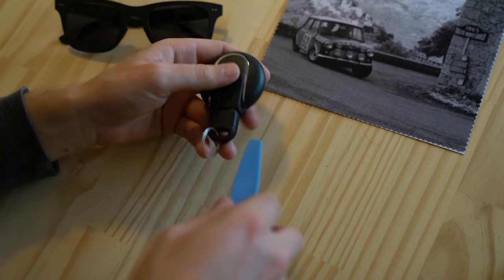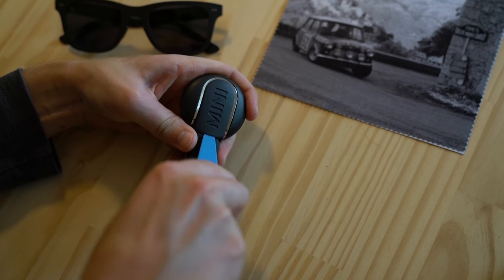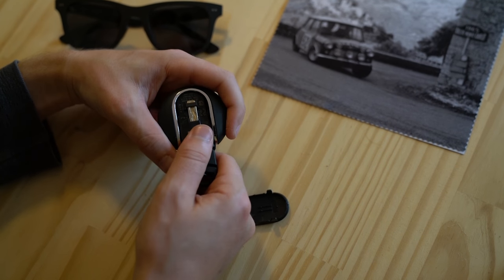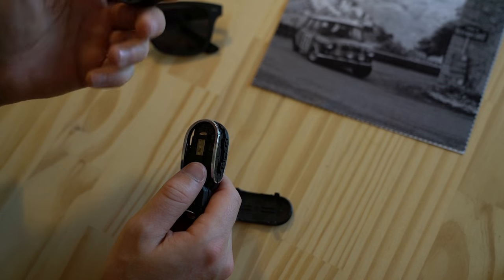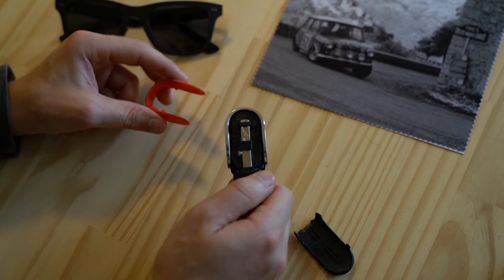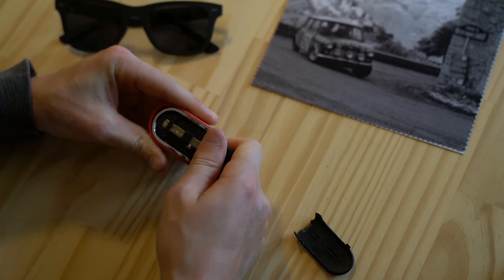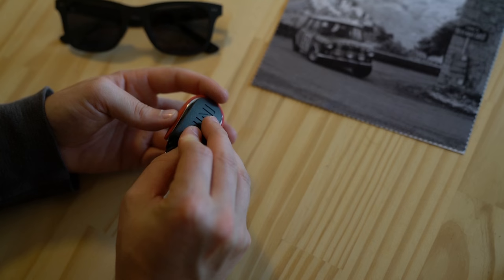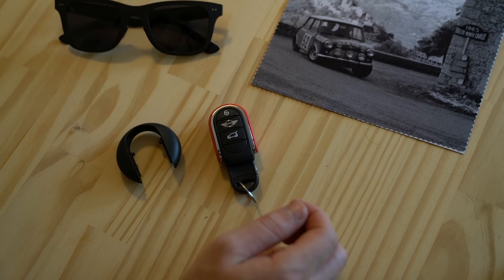The Biggest Part of the Newest MINI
You don't have to live with the obnoxiously sized key for the new F56 MINI Cooper. Stop carrying a hockey puck in your pocket and reduce the size of your key to a more "mini" size.